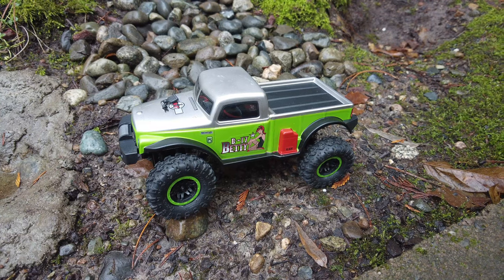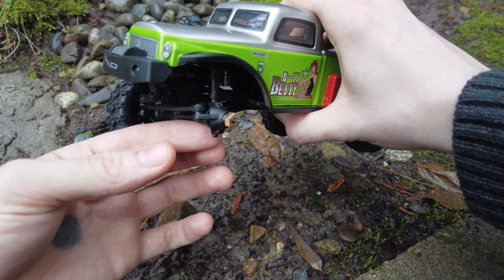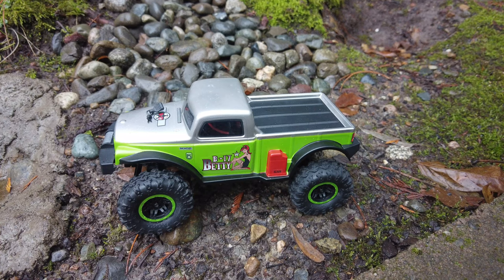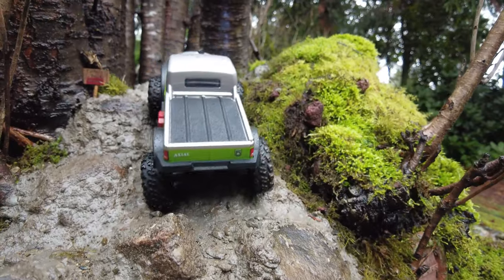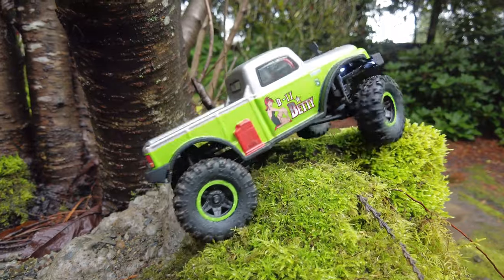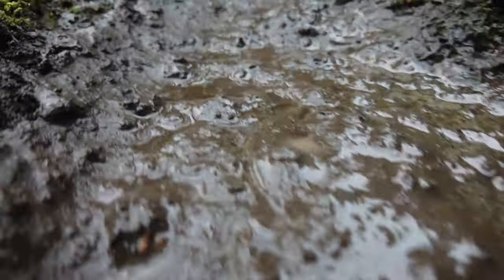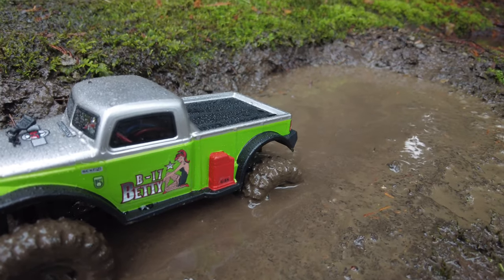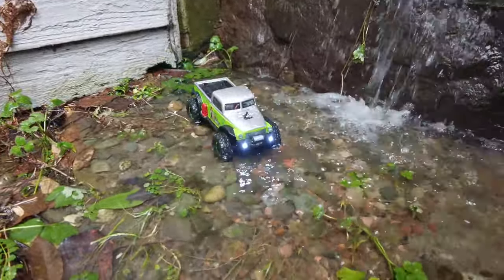Axial scx24 B-17 Betty gets brass wheel hexes!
Came across a set of Hot Racing brass wheel hexes, thought I would give the Betty a minor upgrade! Turns out to be an awesome inexpensive upgrade!